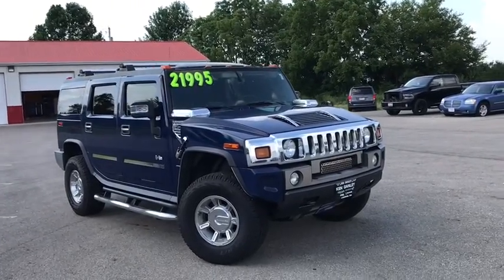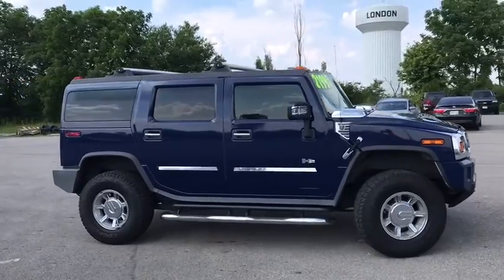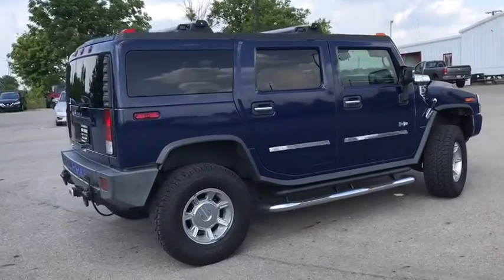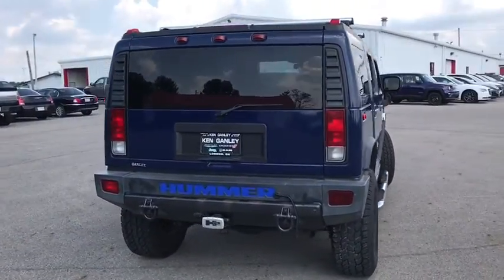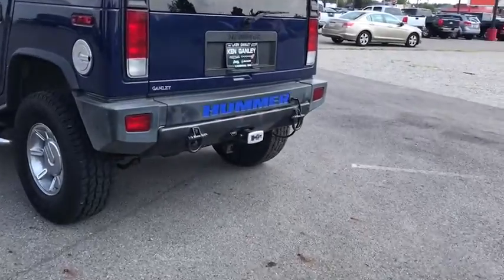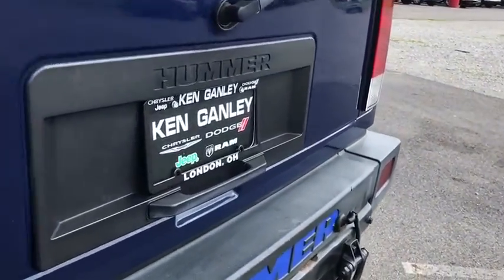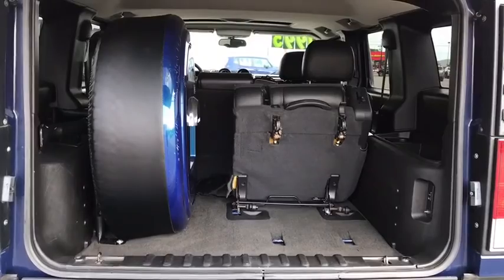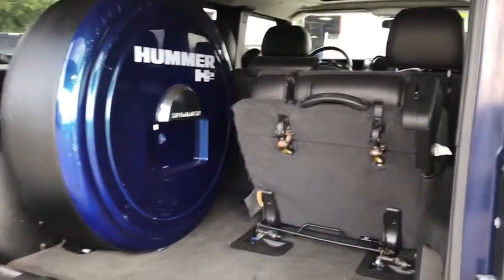2007 Hummer H2 Springfield, Dayton, Columbus, Marysville, London, OH 20GA664A1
All Terrain Blue U 2007 Hummer H2 available for sale in London, Ohio at Ken of Ganley CDJR of London. The best Springfield, Dayton, Columbus, Marysville, Ohio area Dodge Jeep and RAM Truck Dealer.

Recent Arrival! ***LOCAL TRADE-IN***, ***4X4/ALL WHEEL DRIVE (AWD)***, ***NAVIGATION***, ***SUNROOF/MOONROOF***, ***BACK-UP/REVERSE CAMERA***, ***HEATED SEATS***, ***LEATHER SEATS***, ***3RD ROW SEAT***.brbr***Ken Ganley Automotive in London SHOP AND COMPARE***br***SHOP or call us at for details and availability.*** All Prices excludes tax, title, registration and $250 document fee. While we make every effort to prevent pricing errors, key stroke and human errors do occur. Please contact dealer for details and to confirm equipment and availability.brbrReviews:br * If you love a bold vehicle that turns heads and makes the statement, get out of my way, you'll love the H2. Short front and rear overhangs come in handy when off-roading. Source: KBB.com